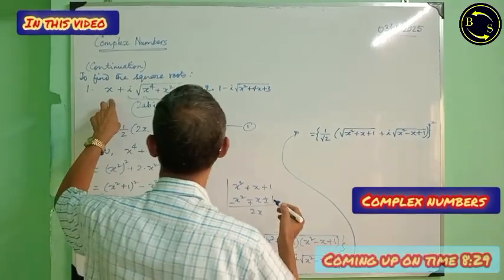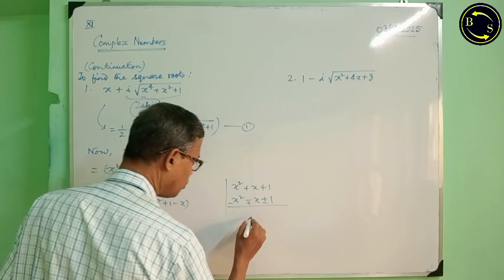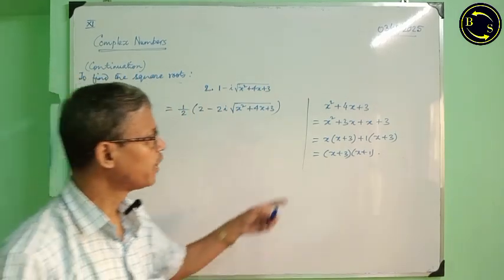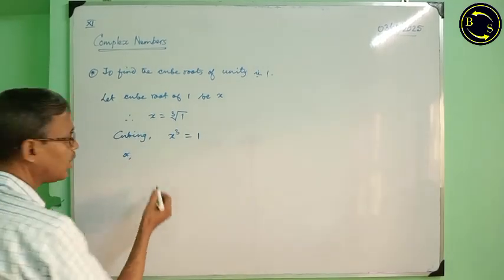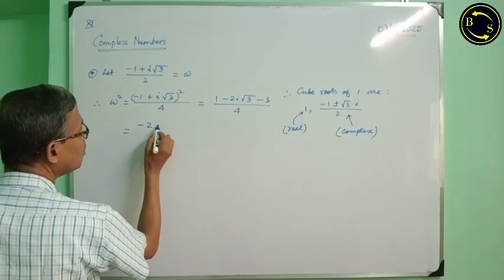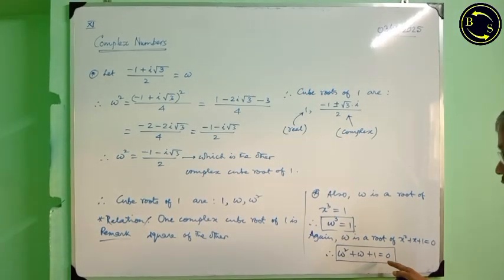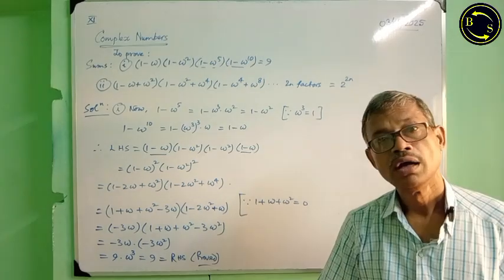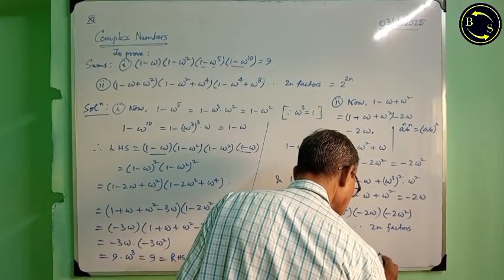Complex Numbers & Quadratic Equations || New Syllabus || Part-11 || Class 11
Complex Numbers|| 2025 New Syllabus||Class 11 || Part-11

Part 11 Video Link 🔗::::

Sequence and Series || Full Chapter of Sequence and Series || XI || JEE || btosacademy

Logarithm || Class XI || Full Chapter || IMP Numericals || btosacademy